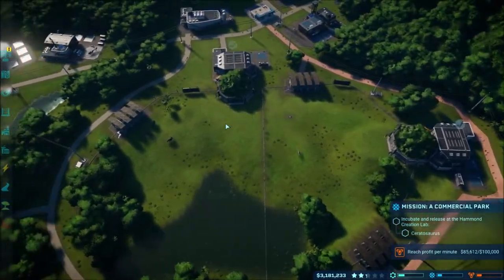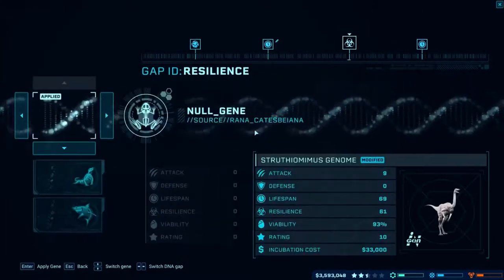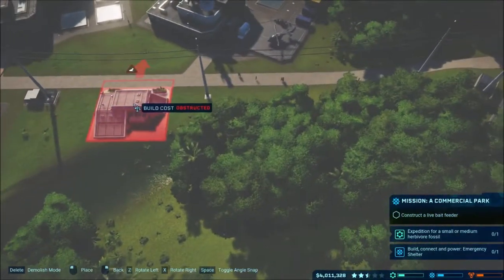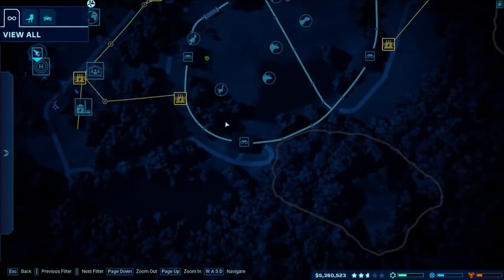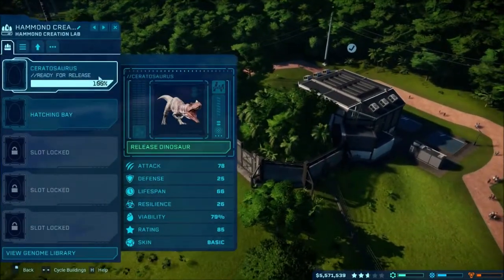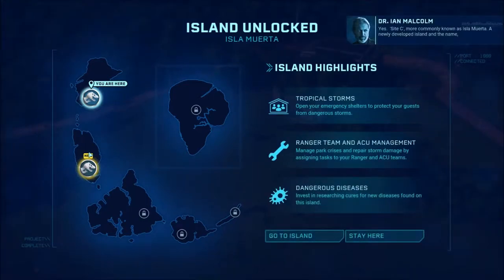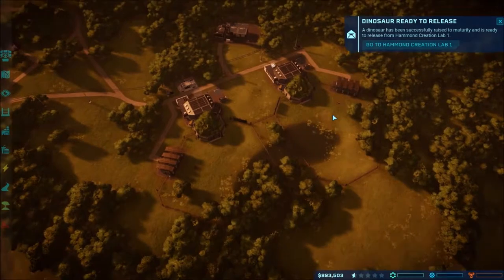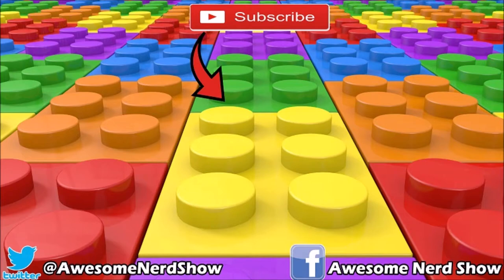Jurassic World Evolution - More Dinos & New Island Unlocked! - #3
Jurassic World Evolution gameplay on Isla Matanceros! Adding more dinosaurs to the park, expanding the facilities, and unlocking the second island, Isla Muerta!

Xbox - FallenRedZeo